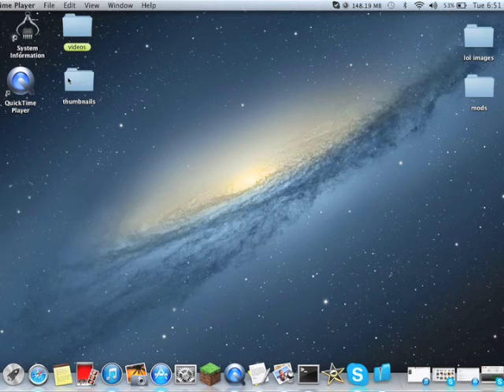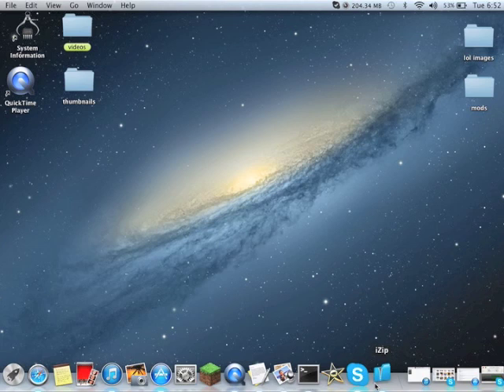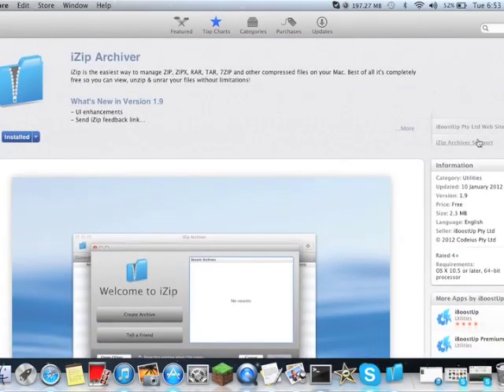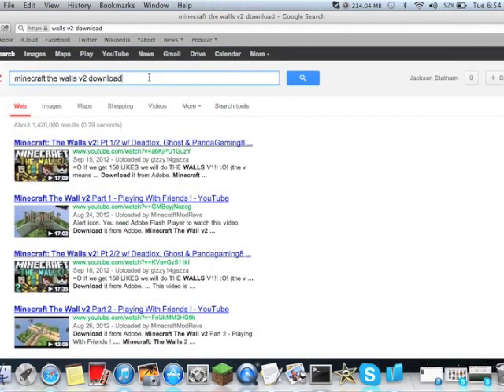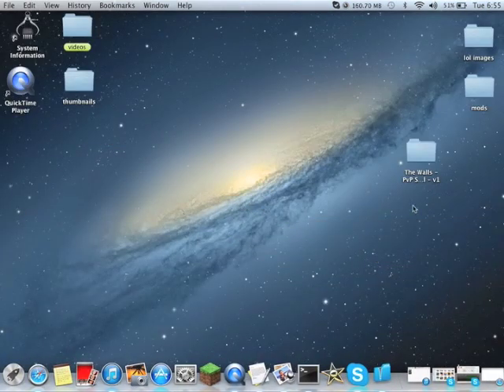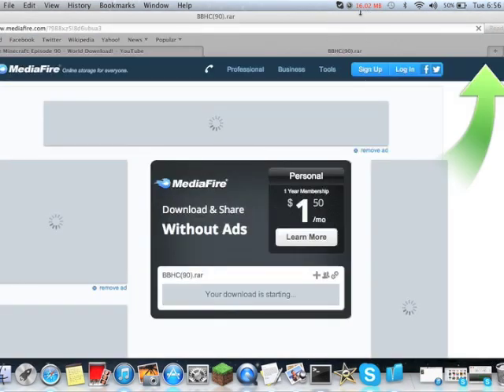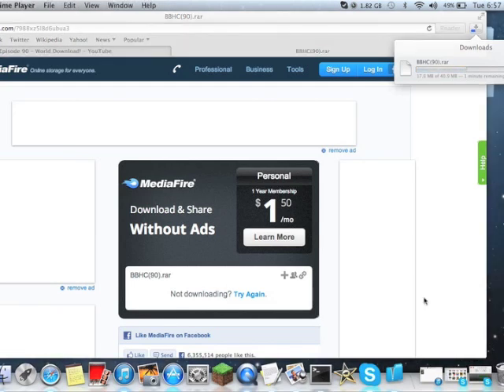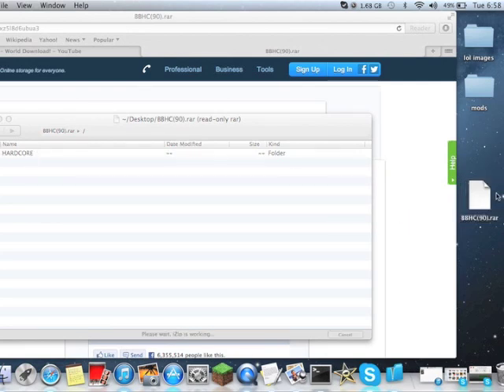How to open WinRAR or 7Zip on Mac| iZIP |No internet downloads| sloppygoo3624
Hello guys today I am showcasing an app you can from the App Store which enables you to open all archiving formats including .rar and 7zip files!!! remember this from the app store so its safe.
The program is called iZip and is for mac only from the app store it will not create .cpgz files when you try and open some zip files and is easy to open files as right click open with iZip.
Best of all its free!!

In this video I show you how to find and download it and show off some of its uses such as downloading a .rar file and showing you how to open it with iZip and a zip file that would normally create those annoying .cpgz files.

Apps showcased-
iZip archiver
Memory clean

Both available from the app store both free get them today

As always video responses are enabled however if you do use this please leave a like :).

NOTE I OWN NONE OF THESE APPS I AM MERELY SHOWCASING THEM SO AS YOU CAN SEE WHAT THEY DO AND IN THE HOPE THIS VIDEO WILL BENEFIT YOU IN SOME WAY.

MUSIC IS ROYALTY AND I HAVE PERMISSION TO USE IT.